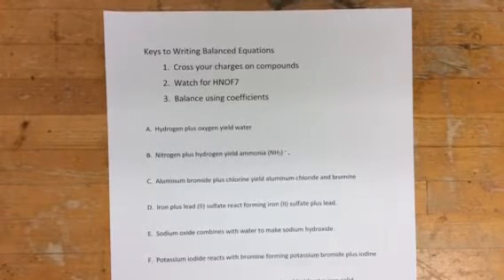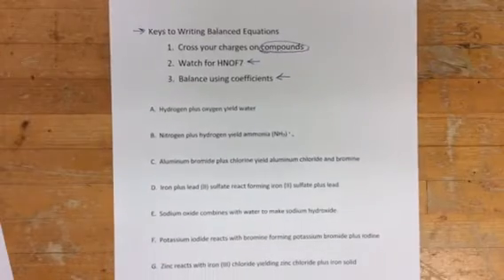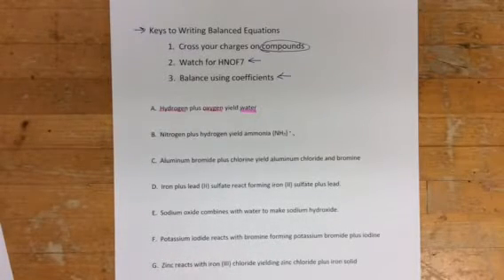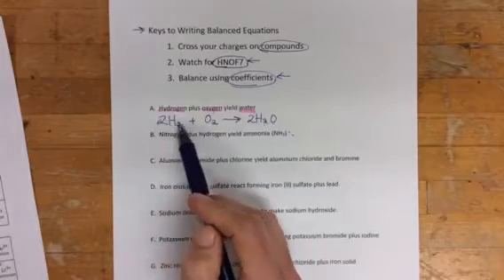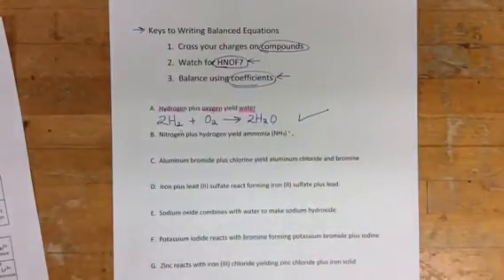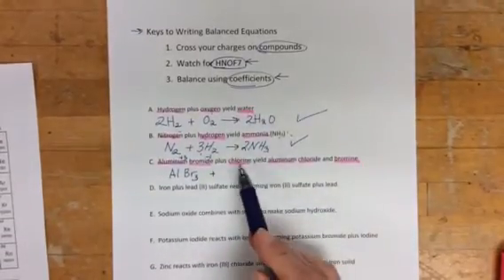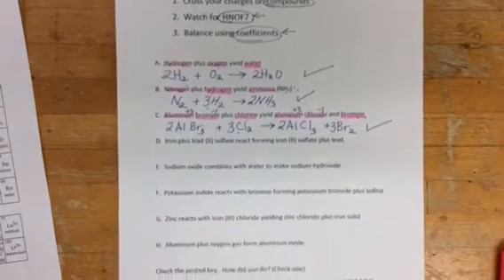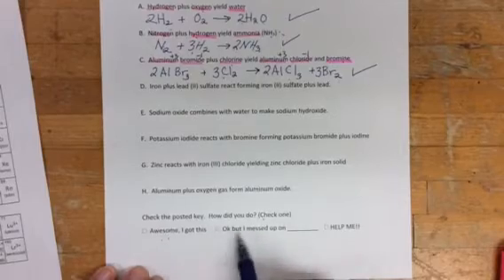Writing & Balancing Chemical Equations HELP!